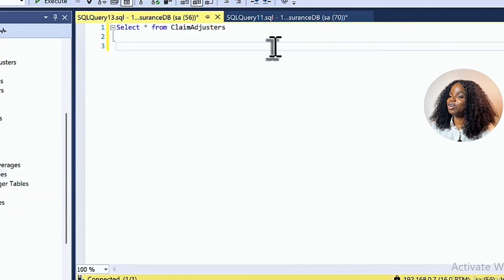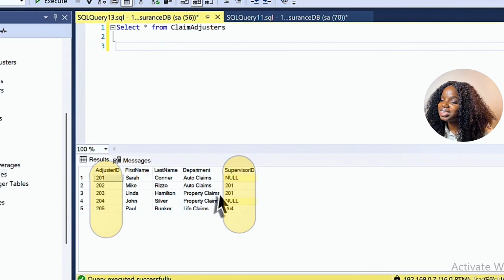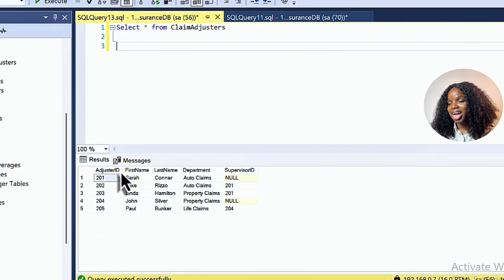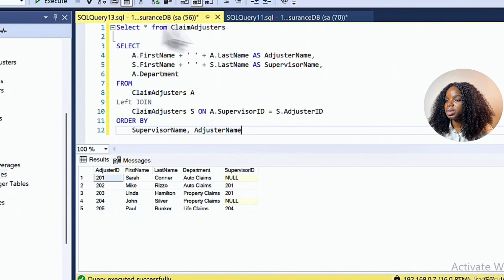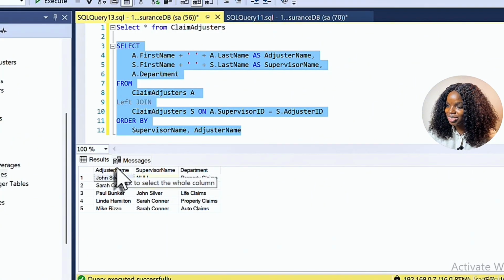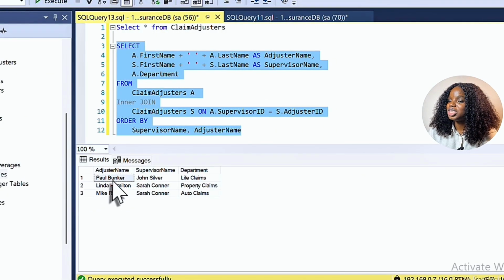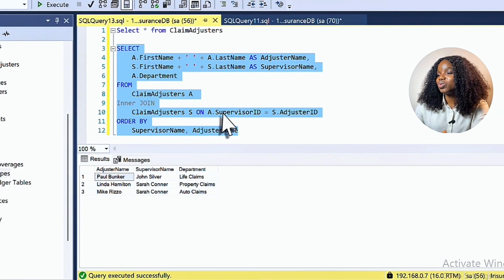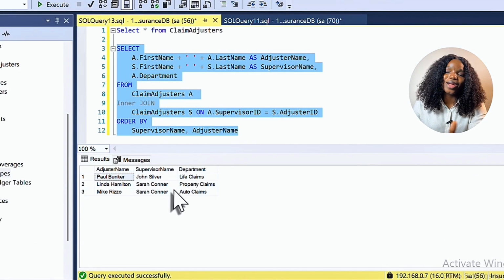SELF JOIN Explained | Beginner SQL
SQL JOINs confuse almost every beginner, and that’s normal.

In this video, you’ll learn Self Join step by step, with simple tables and clear examples, so you understand when to use it and when it breaks your results.

Instead of memorising syntax, this lesson focuses on why rows appear, disappear, or turn into NULL, which is the real reason JOINs feel confusing at first.